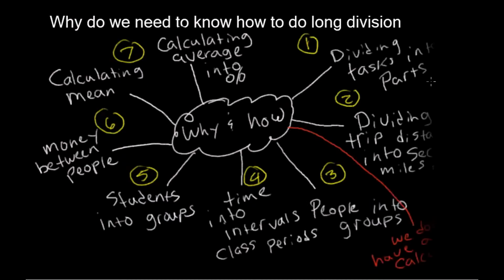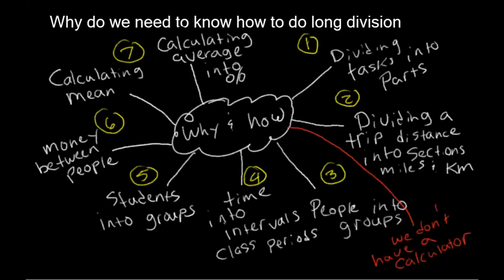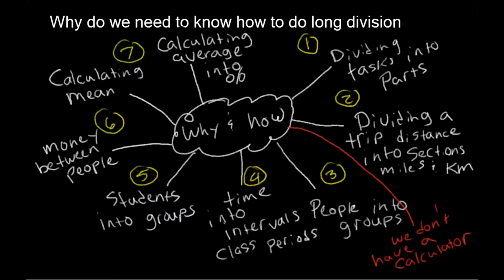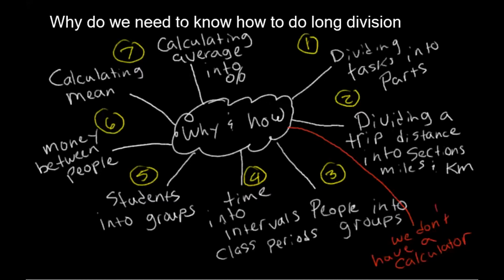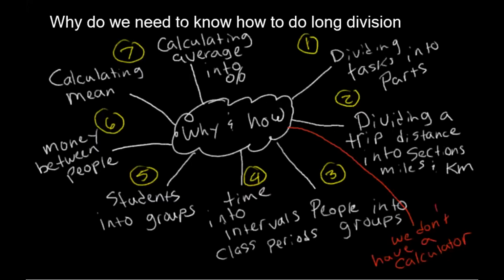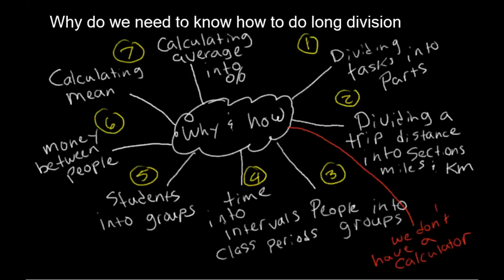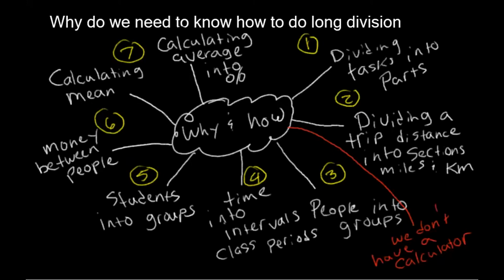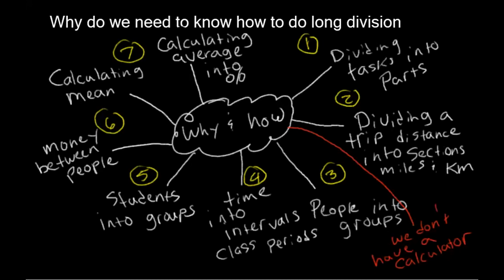Motivation for Division Version 1